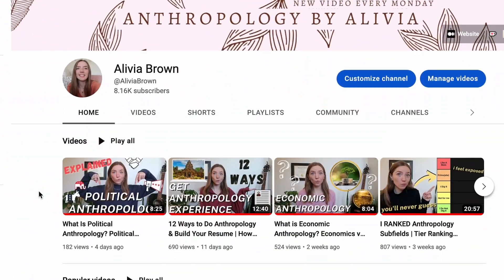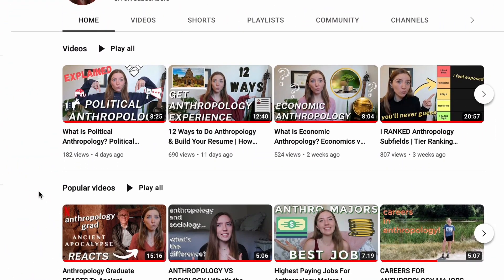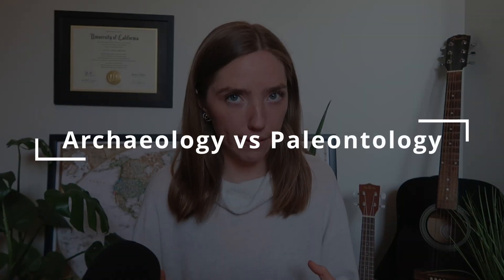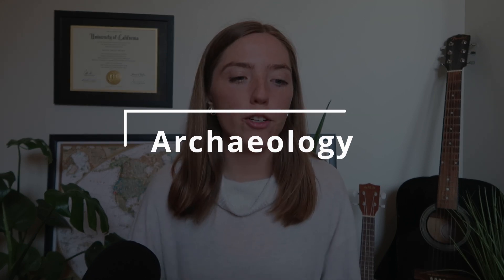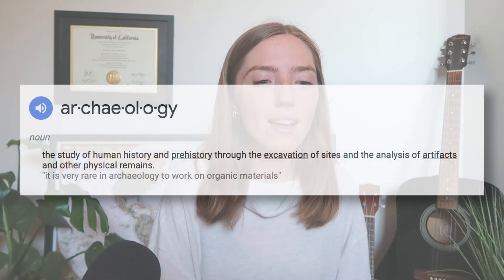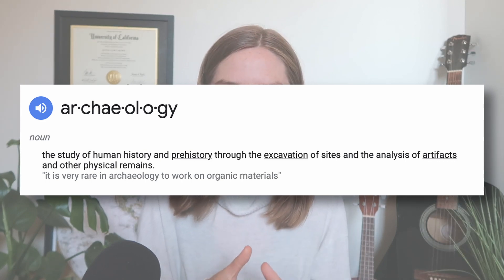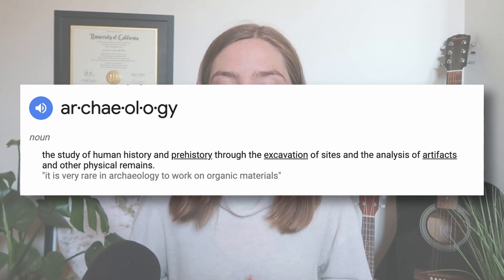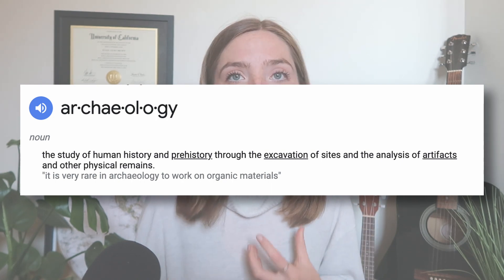Archaeology vs Paleontology | What's The Difference? | UCLA Anthropology Graduate Explains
What is archaeology? And what is paleontology? Many people believe the fields of archaeology and paleontology can be used interchangeably, but I am here to tell you this is not the case! Each of these fields study very different things that allow us to reconstruct the past. Leave all your questions down below!

Listen to the Comfortable Spot Podcast Here!

Who am I? My name is Alivia Brown and I am a recent UCLA Anthropology graduate on a mission to find a career that I love. My major does not have a straight forward "path" as many would say and I am not only determined to prove that I can be successful in my major but also demonstrate my ability to find a career that brings me joy. This is my journey to expanding my global and anthropological knowledge. This is my journey to finding the best career I can. This is my journey to finding happiness. This is my journey to success.

It goes a long way and I am hoping to create the best possible Anthropology community. Thank you and stay safe out there!